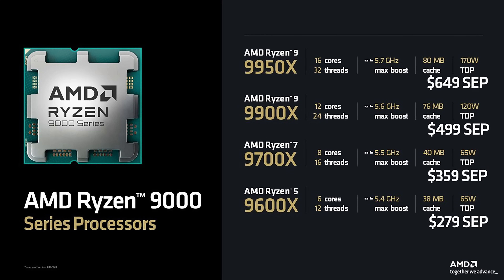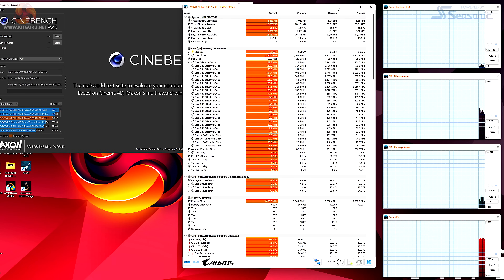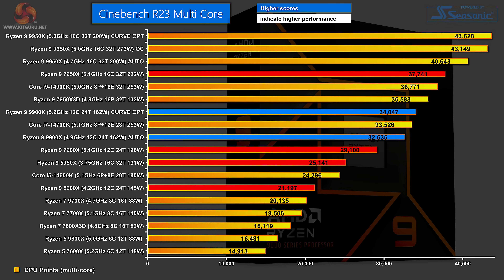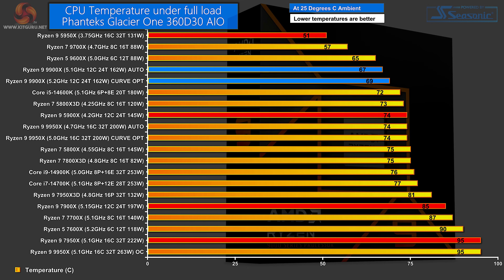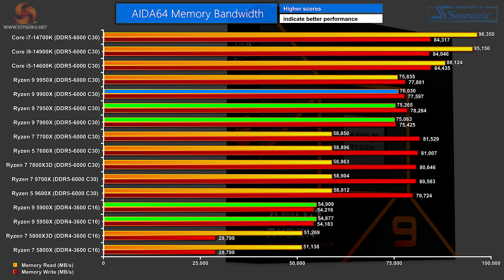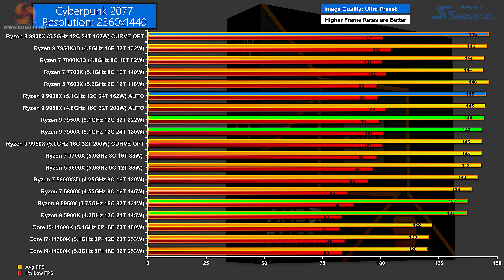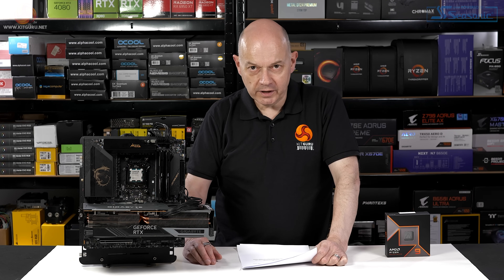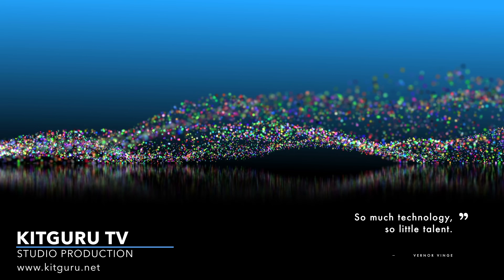AMD Ryzen 9 9900X - 12 Core Zen 5 Review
Last week AMD’s Zen 5 architecture arrived to mixed reception on the desktop. KitGuru has reviewed the new Zen 5 Ryzen 5 9600X and Ryzen 7 9700X and now we are moving on to the grunty Ryzen 9, starting with the 12-core 9900X. Tomorrow we publish our full review of the AMD Ryzen 9 9950X.

00:00 Start
00:33 TDP, info and pricing
02:38 Quick run test / Curve optimiser
03:48 Cinebench 2024
04:46 Geekbench 6
05:28 Cinebench R23 multicore
06:06 CPU power consumption
07:18 Cinebench R23 Multi Core per watt
08:08 CPU Temp under full load
09:03 Cinebench R23 single core
09:37 Blender V4.2 Classroom
10:13 7Zip V24
10:33 AIDA64 Memory bandwidth
10:50 3DMark Time Spy
11:20 Gaming benchmarks
15:13 Leo's Closing thoughts

Test systems
CPU: AMD Ryzen 9000 and Ryzen 7000
Motherboard: MSI MEG X670E Ace
RAM: 32GB G.Skill Trident Z5 Neo RGB DDR5-6000 C30

CPU: AMD Ryzen 5000, 3000 and 2000
RAM: 32GB Corsair LPX DDR4-3600 C16 (DDR4-3200 for Ryzen 3000 and 2000)

CPU: Intel Core i7-14700K and i5-14600K
Motherboard: Gigabyte Z790 Aorus Master X

Shared parts for all test systems:
Graphics: Gigabyte GeForce RTX 4080 Gaming OC 16GB
CPU cooler: Phanteks Glacier One 360D30
SSD: 1TB Crucial T700
Power Supply: Seasonic Prime GX-1600 ATX 3.0

2024 Zen 5 Granite Ridge Ryzen 9000, Socket AM5 on TSMC 4nm, I/O die is TSMC 6nm with DDR5. 80KB L1 per core, 1MB L2 per core, 28x lanes of PCIe Gen 5.
9950X     Official MSRP is $649 = £610 inc VAT
9900X  Official MSRP is $499 = £430 inc VAT (price increase last minute to £460)
9700X  Official MSRP is $359 = £340 inc VAT
9600X  Official MSRP is $279 = £270 inc VAT